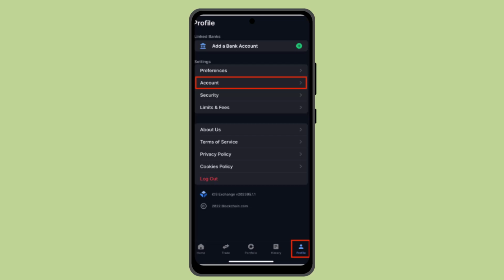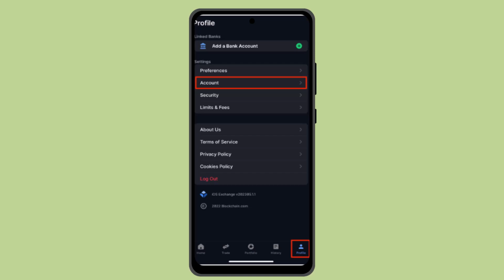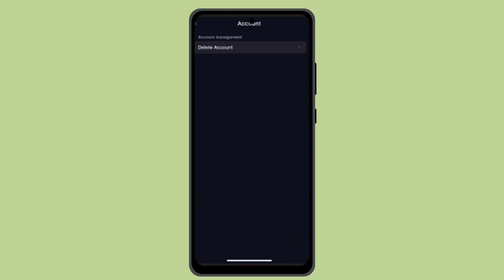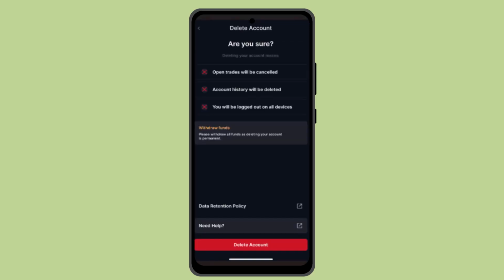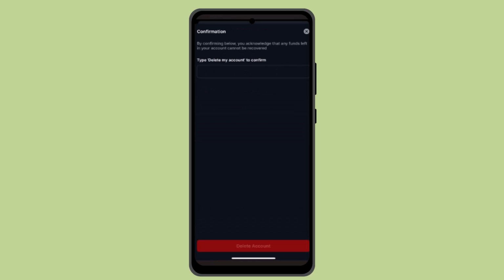How To Sell Bitcoin On Blockchain.Com !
This Video Is based on How you can sell Bitcoin on Blockchain.com

Chapters / Timestamps
0:00 Introd
0:12 Sell Bitcoin On Blockchain.Com
0:57 Outro